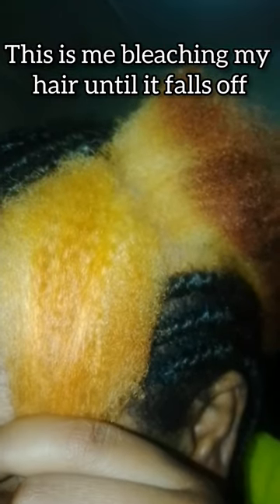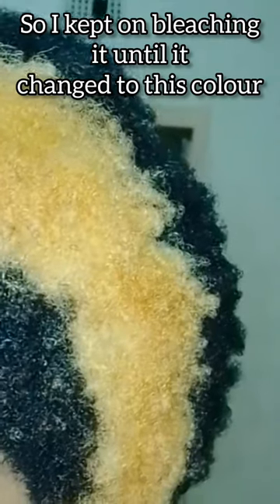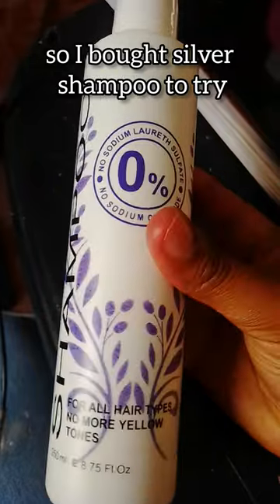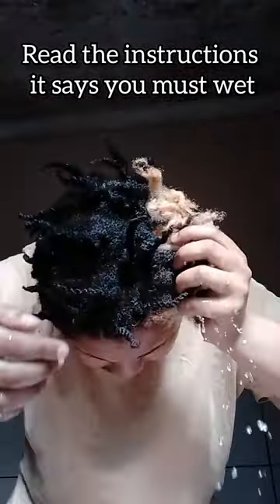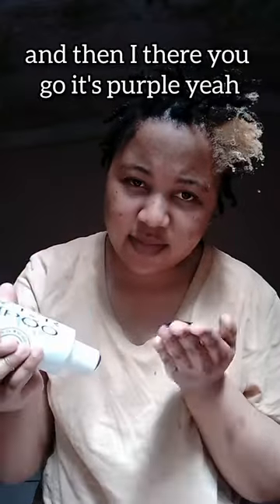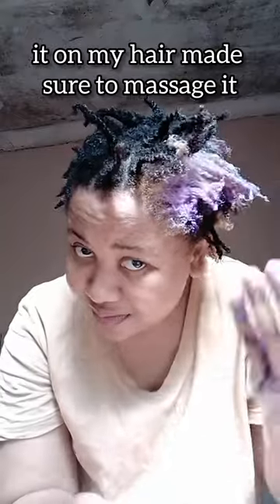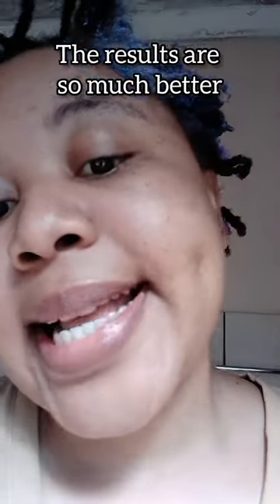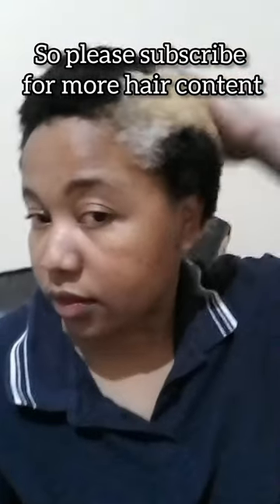skunk stripe on a afro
dyeing a position of my hair blonde and keeping the rest black💇skunk stripe on a afro